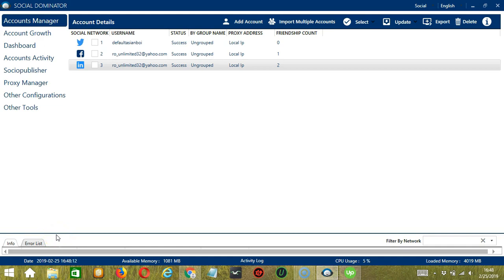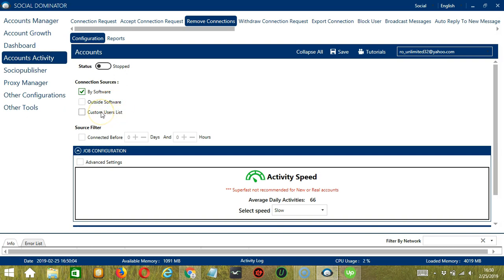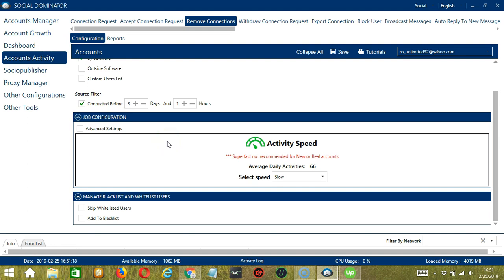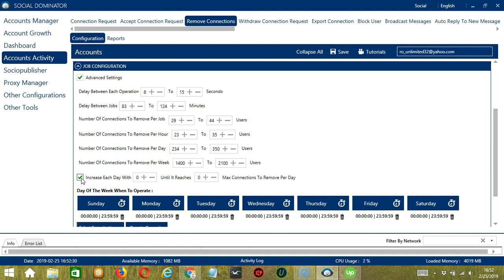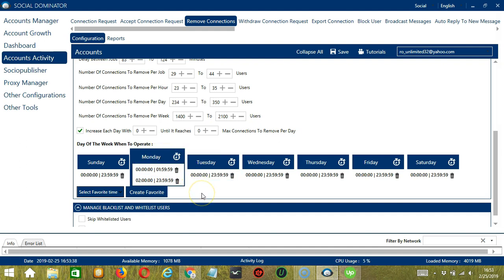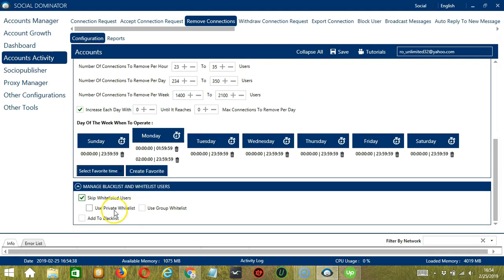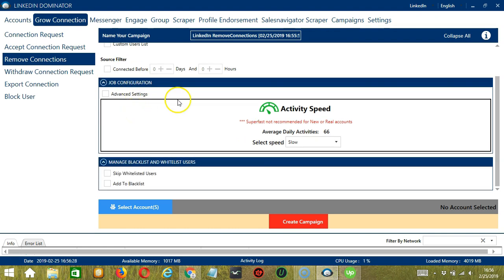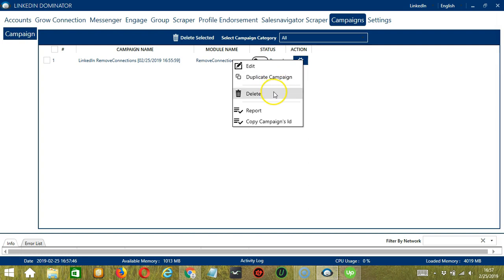How to Auto Remove Connections on LinkedIn Using Socinator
This Socinator feature helps to automate Remove connection requests on LinkedIn. It allows to Withdraw connection request on configured time. You can also check our User guide for more clarification